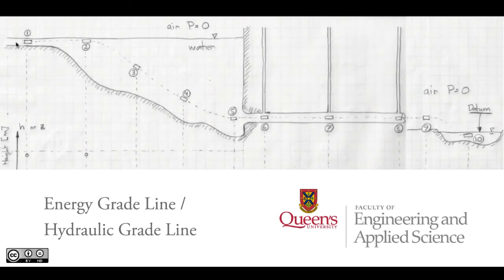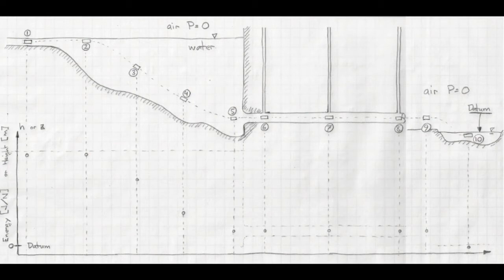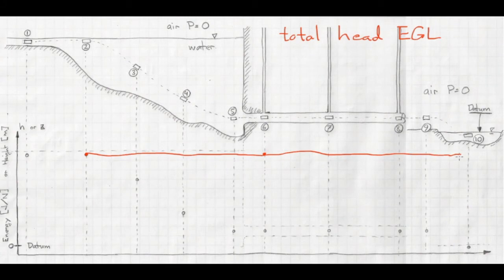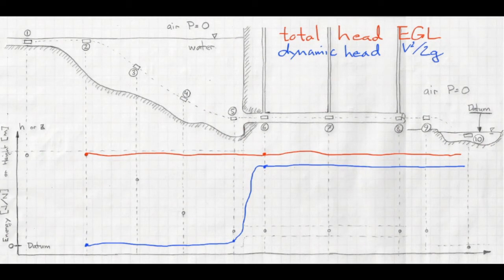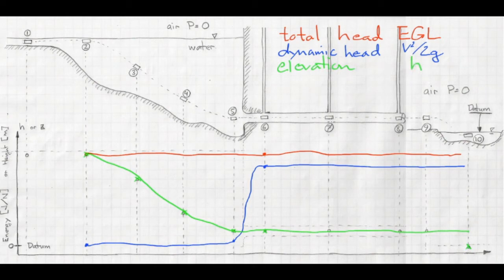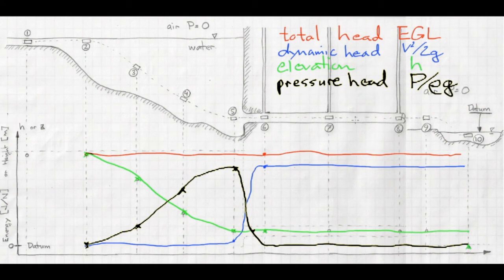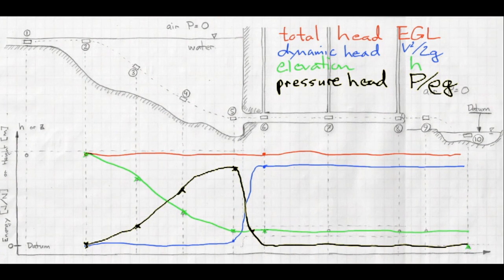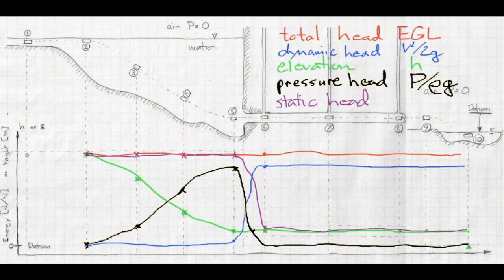Energy Grade Line / Hydraulic Grade Line